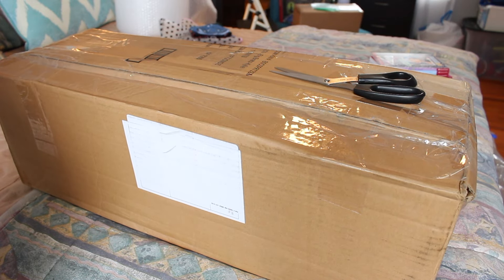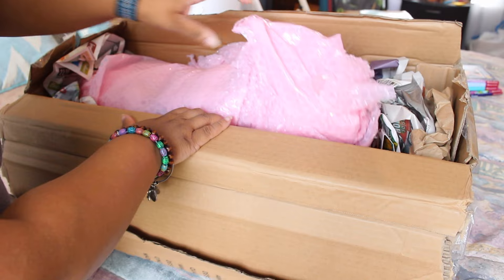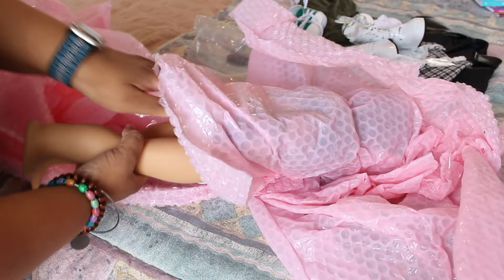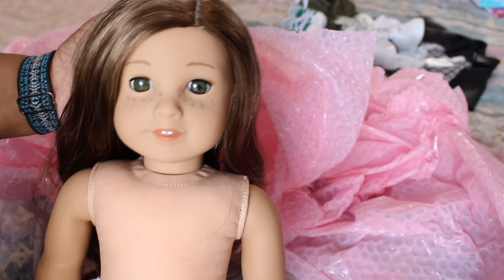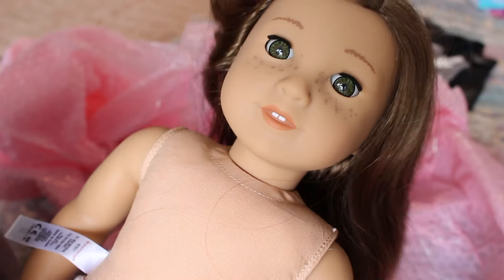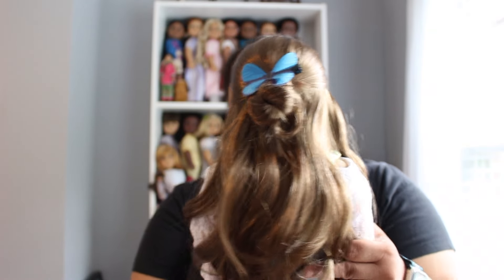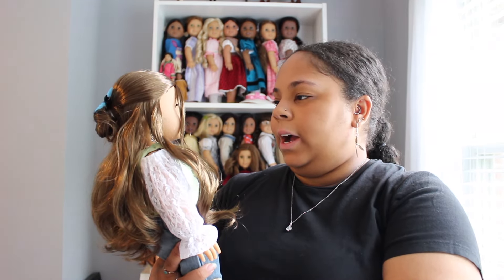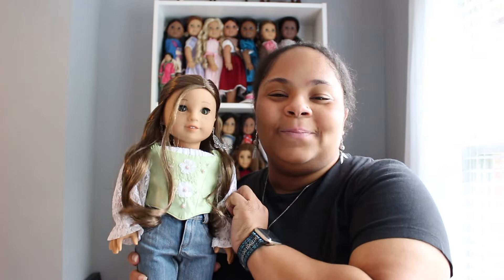Unboxing an American Girl Create Your Own Doll from Mercari! | Adult Collector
I hope you guys enjoyed this video! Make sure to check out my AGIG for everything American Girl! ♡